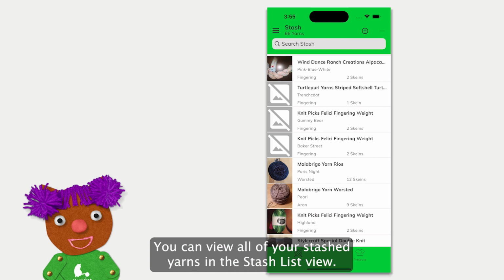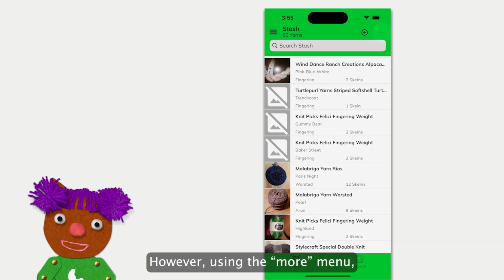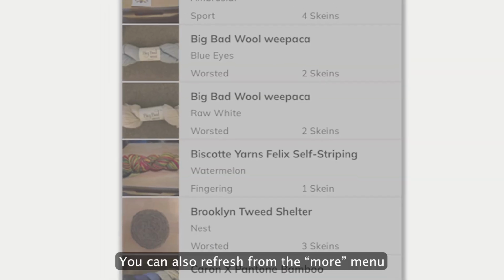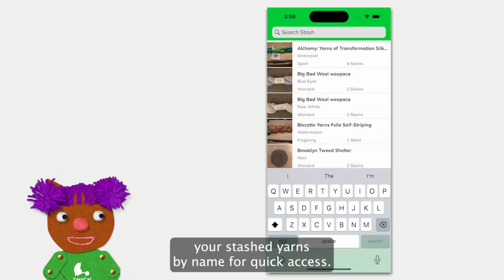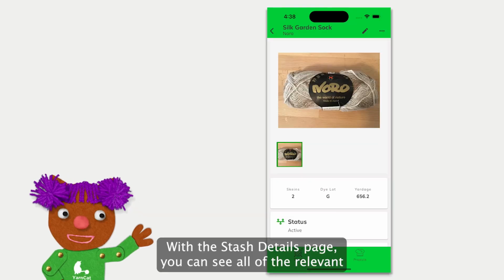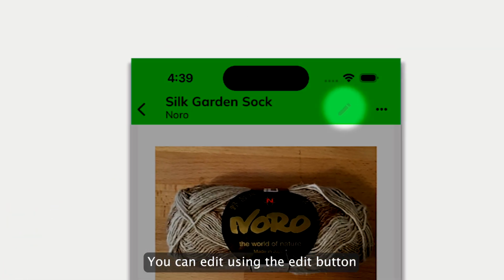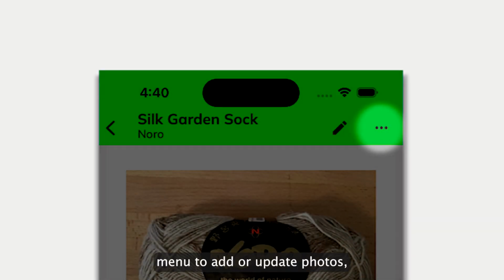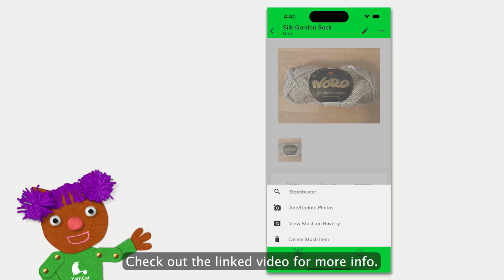Yarnie's YarnCat Tips - Your Stash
In this first video of four, Yarnie explains how to use the Stash features in the YarnCat app.